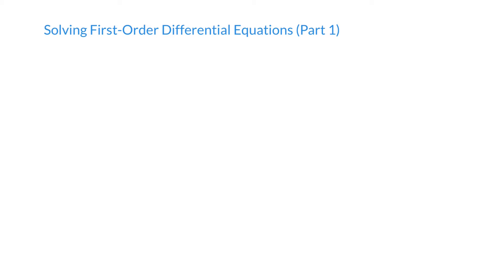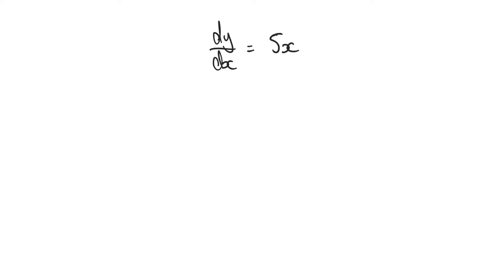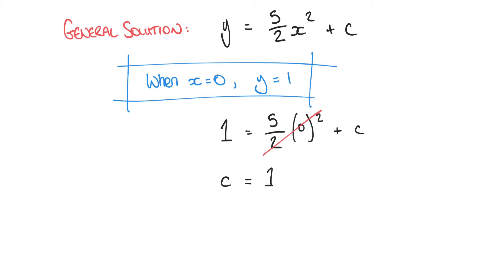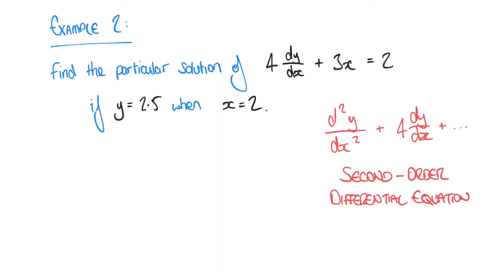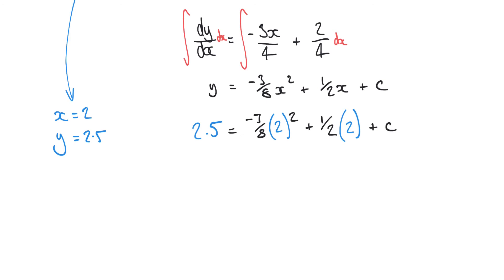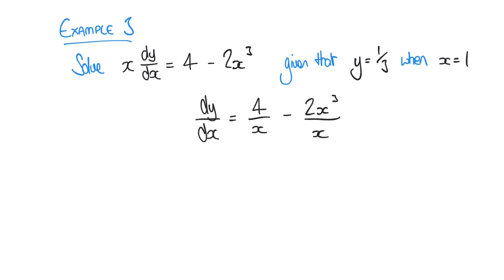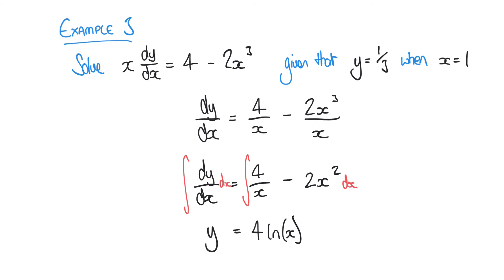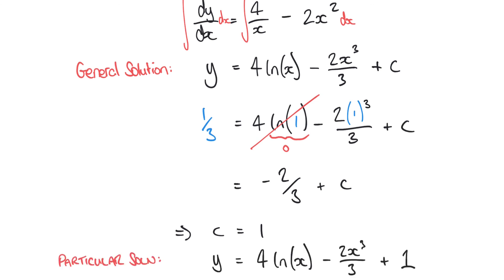Solving First Order Differential Equations - Part 1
This video introduces the topic of differential equations, and looks at some simple examples of how we can solve for differential equations in the form of dy/dx = f(x)